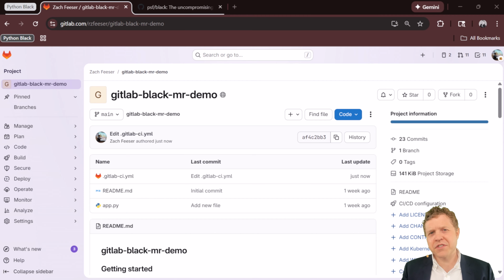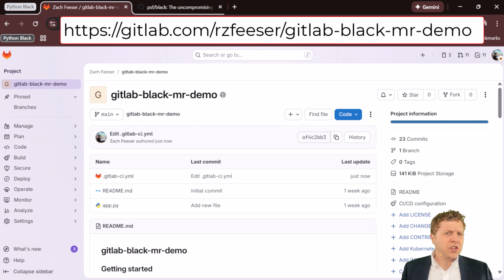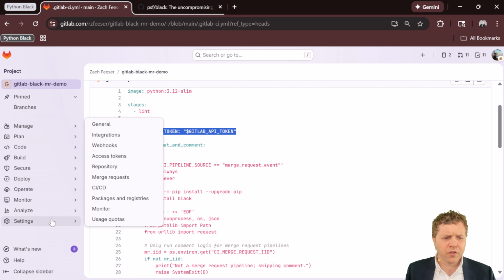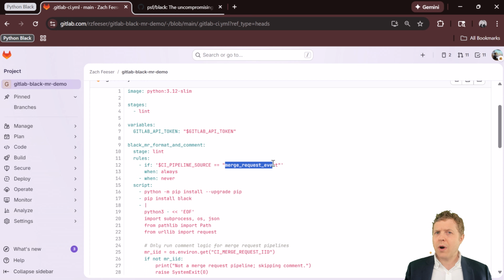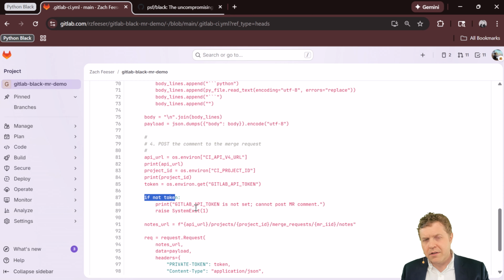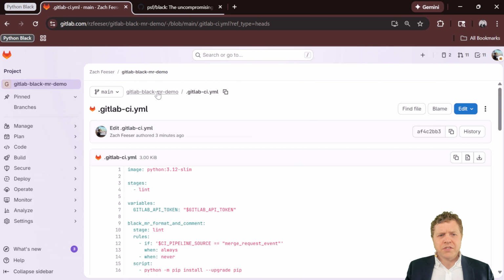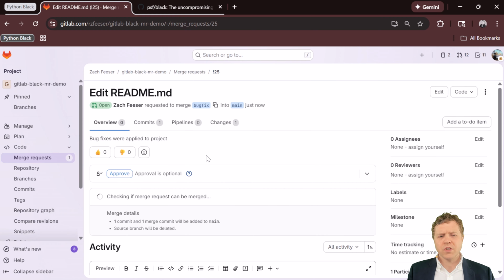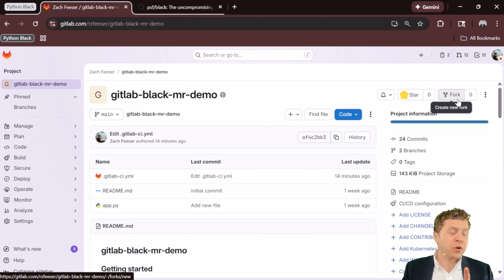GitLab - Run A Pipeline on a Merge Request and POST the Results as a Comment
Hey gang! Join Professor Feeser of IRIS7 as we learn to trigger a GitLab pipeline on a merge request event, and then POST the results of our pipeline as a comment within the that merge. In this video we'll trigger the execution of Python Black, a linting tool, but this lesson may be adapted to post the results of any application you run within the pipeline as a comment within GitLab.

In this video, we'll walk you through:
- Overview of Python Black
- Creating a .gitlab-ci.yml CI/CD Pipeline
- Triggering a GitLab pipeline on a Merge Request
- POSTing the results of the GitLab pipeline to a Merge Request

TIMESTAMPS
0:00 Intro with RZFeeser
1:09 Overview of Python Black on GitHub
2:20 Inspecting RZFeeser/gitlab-black-mr-demo
3:03 Building .gitlab-ci.yml
3:25 Authenticating to GitLab
4:15 Creating rules that define when .gitlab-ci.yml runs
4:49 Scripting a Python Black within our GitLab Pipeline
6:57 Build an HTTP POST to send to GitLab Merge Request comments
8:06 Targeting GitLab Merge Request "notes" API
10:05 Demo Pipeline
12:37 Keeping Humans in the Loop - Reflecting on Pipeline Policy
13:35 How to leverage this solution
13:42 Outro with Professor Feeser
14:18 Credits

Need a training solution for yourself or a large group? IRIS7, LLC has you covered!